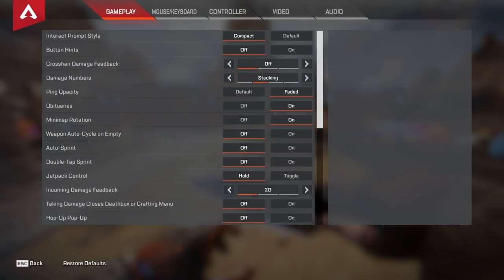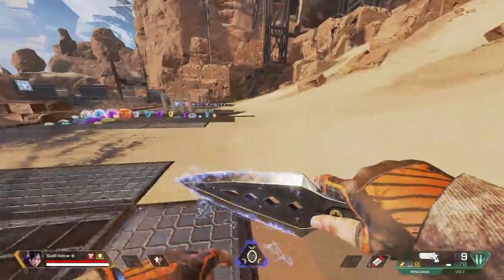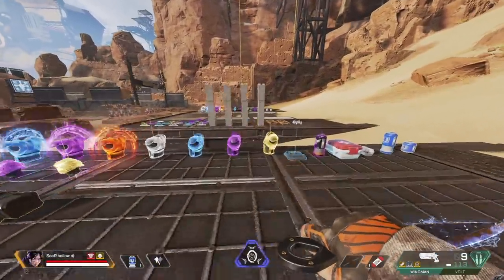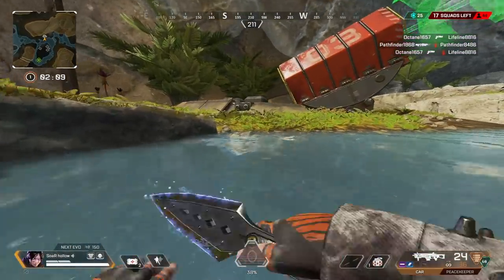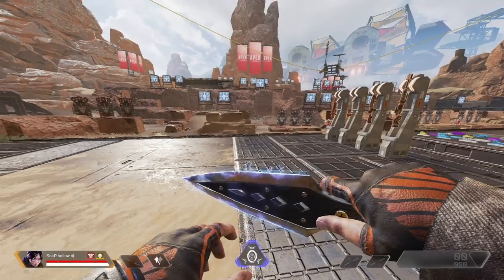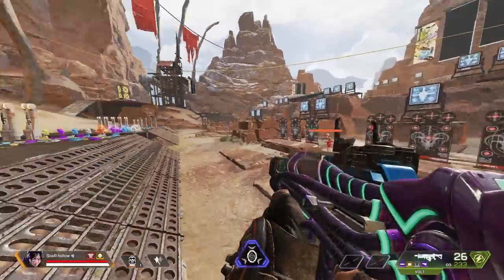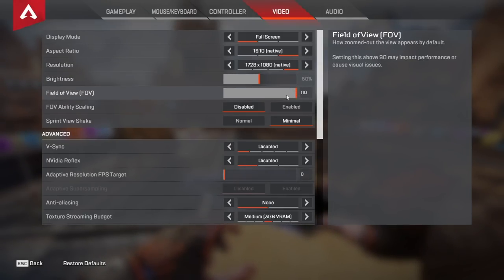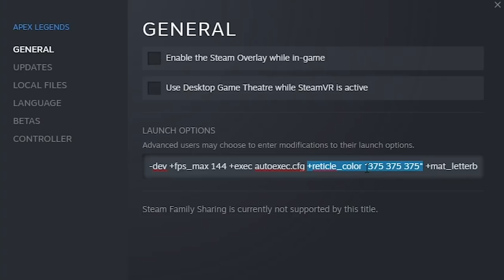SoaR hollow's Apex Settings 2022 (Complete Overview) (OUT OF DATE)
Here is a complete overview of my Apex Legends Settings, I hope you guys enjoy 😄

I was a little tired when I recorded this so forgive my somewhat monotone voice, I'll be sure to have more energy the next time I record something like this 😄

BENQ MONITOR SETTINGS (XL2546K):

Mode: FPS1
COLOR SETTINGS:
 -Black Equalizer: 0
 -Color Vibrance: 10
 -Low Blue Light: 0
 -Gamma: Gamma4
 -Color Weakness: OFF
 -Color Temperature: Normal
-PICTURE SETTINGS:
 -DyAc+: Premium
 -Brightness: 100
 -Contrast: 50
 -Sharpness: 10
 -AMA: Premium
DISPLAY SETTINGS:
 Input: Display Port
 Display Mode: Full
 RGB Range: Auto Detect
SYSTEM SETTINGS:
 Other Settings:
   Resolution Notice: ON
   Auto Power off: OFF

TIMESTAMPS:

0:00 - 0:28 Intro
0:28 - 0:33 GAMEPLAY SETTINGS INTRO
0:33 - 0:55 Interact Prompt Style
0:55 - 1:19 Button Hints
1:19 - 3:36 Crosshair Damage Feedback
3:36 - 4:35 Damage Numbers
4:35 - 4:41 Ping Opacity
4:41 - 4:52 Obituaries
4:52 - 5:08 Minimap Rotation
5:08 - 5:33 Weapon Auto-Cycle on Empty
5:33 - 6:16 Auto-Sprint
6:16 - 6:23 Double Tap Sprint
6:23 - 7:14 Jetpack Control
7:14 - 7:39 Incoming Damage Feedback
7:39 - 7:56 Taking Damage Closes Deathbox Or Crafting Menu
7:56 - 8:12 Hop-Up Pop-Up
8:12 - 8:59 Streamer Mode
8:59 - 9:06 Anonymous Mode
9:06 - 9:11 Usage Sharing
9:11 - 9:24 Performance Display
9:24 - 9:34 Club Invites & Reticle Part 1
9:34 - 9:42 Accessibility & Colorblind Settings
9:42 - 9:46 MOUSE SETTINGS INTRO
9:46 - 10:50 Sensitivity, ADS Multipliers, & Mouse Settings
10:50 - 10:54 KEYBINDS INTRO
10:54 - 16:19 Keybinds (Complete Overview)
16:19 - 16:24 VIDEO SETTINGS INTRO
16:24 - 18:20 Video Settings (Complete Overview)
18:20 - 18:26 AUDIO SETTINGS
18:26 - 18:30 LAUNCH OPTIONS & AUTOEXEC INTRO
18:30 - 19:29 Launch Options #1
19:29 - 19:54 Autoexec
19:54 - 20:25 Launch Options #2
20:25 - 20:43 NVIDIA 3D SETTINGS
20:43 - 21:03 BENQ MONITOR SETTINGS
21:03 - 21:40 How To Be Updated With My Settings
21:40 - 22:45 Outro